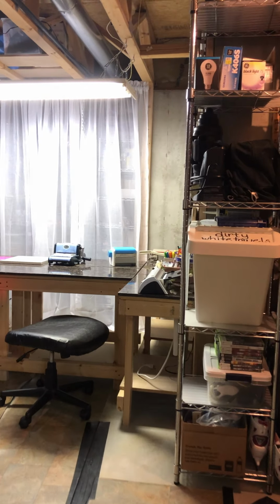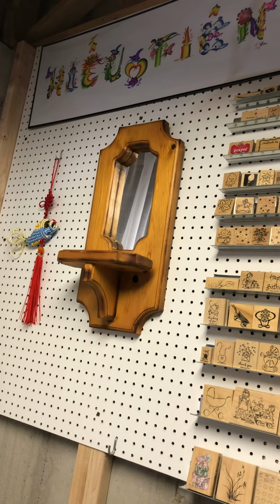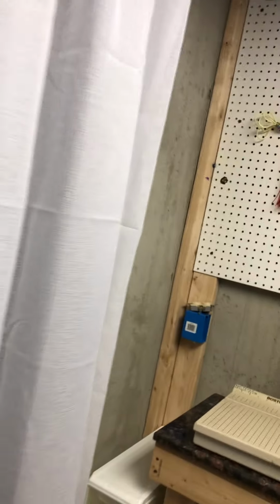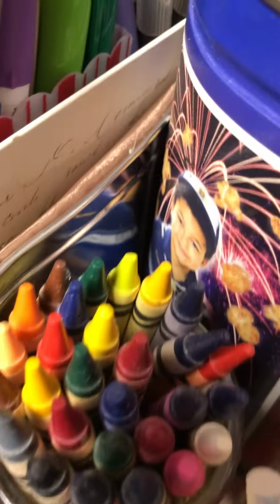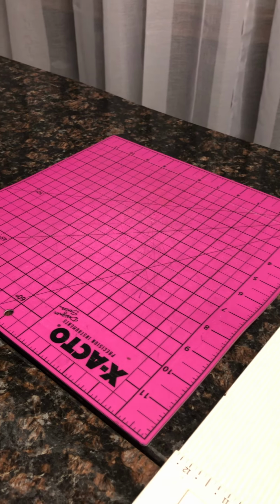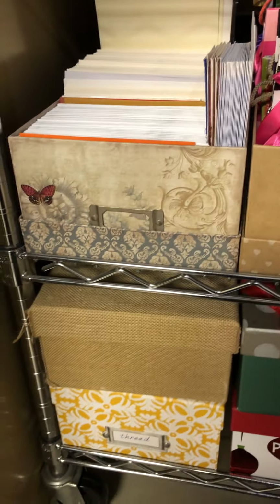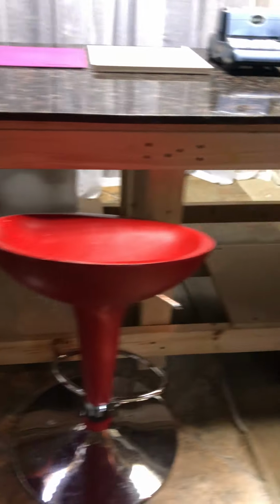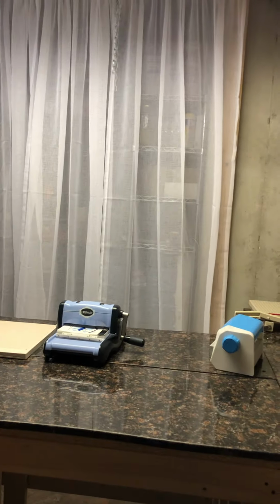My Craft Space